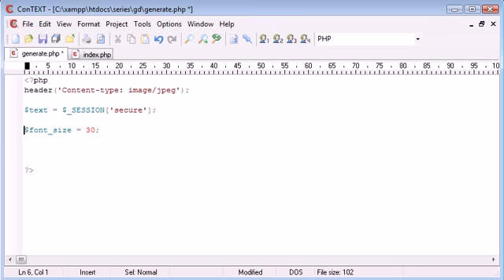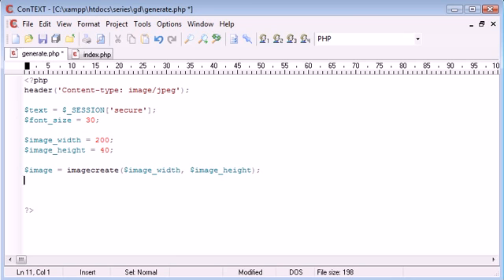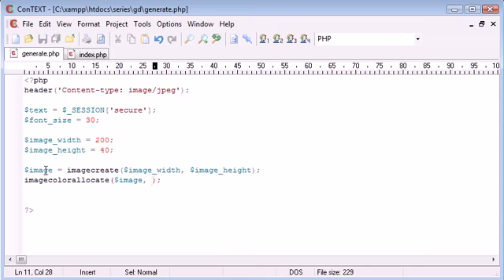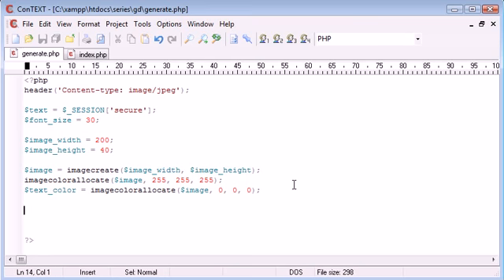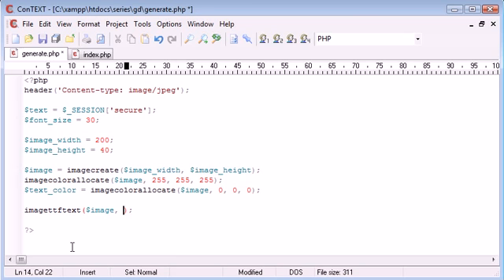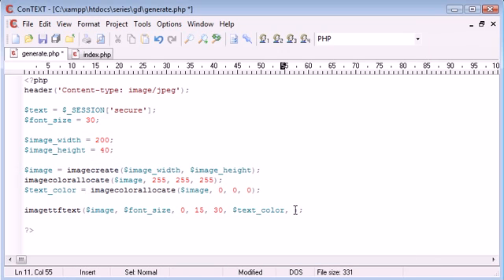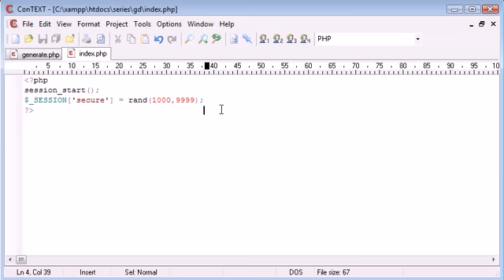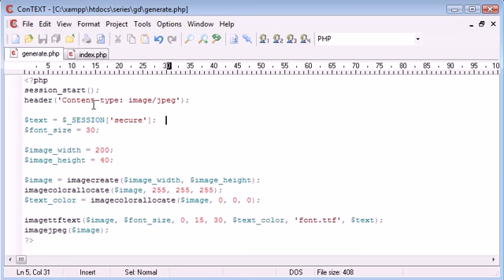Beginner PHP Tutorial 165 Creating Captcha Image Security Part 2 YouTube